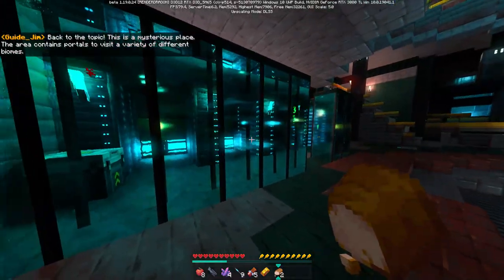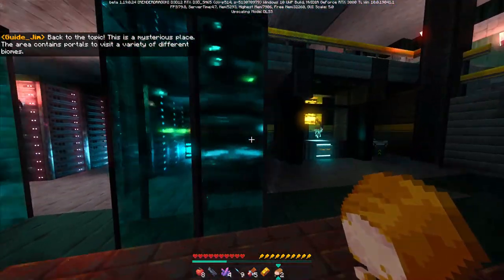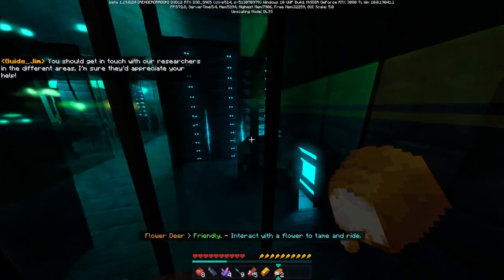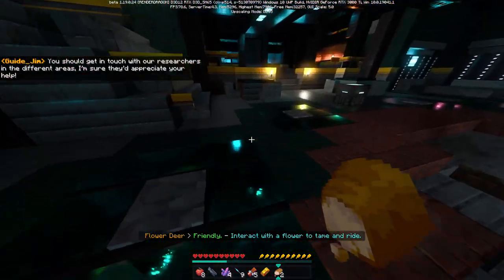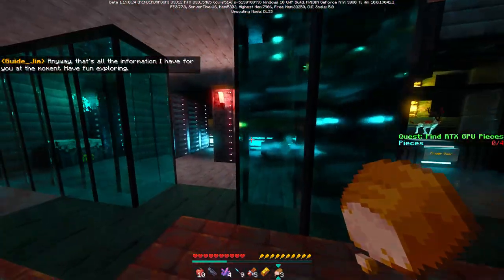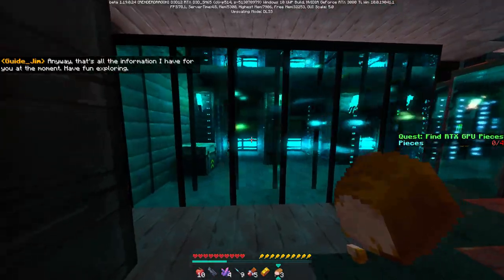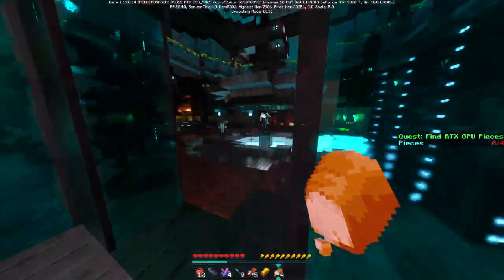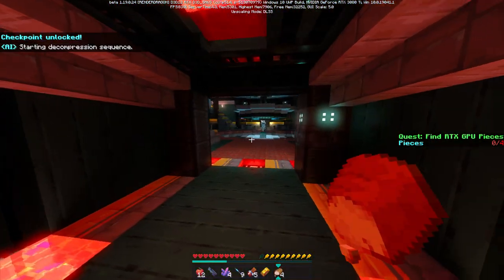minecraft rtx looks okay i guess